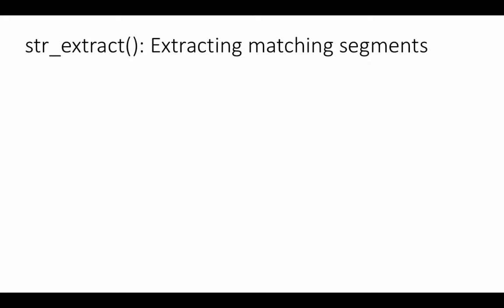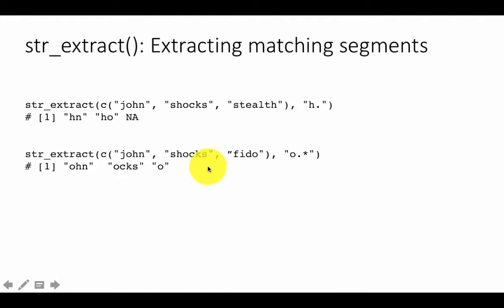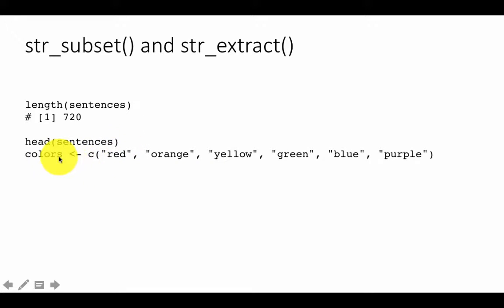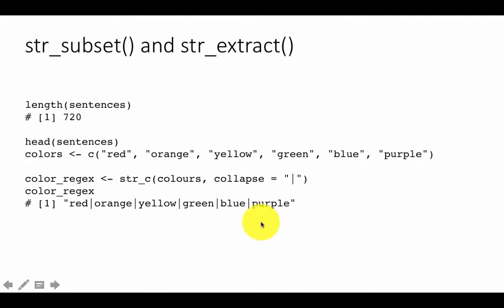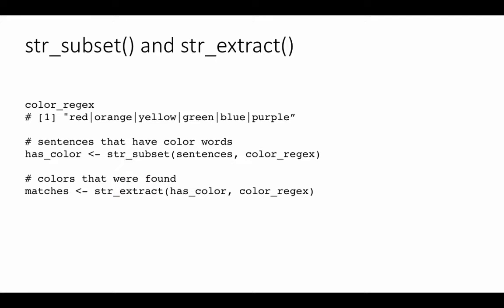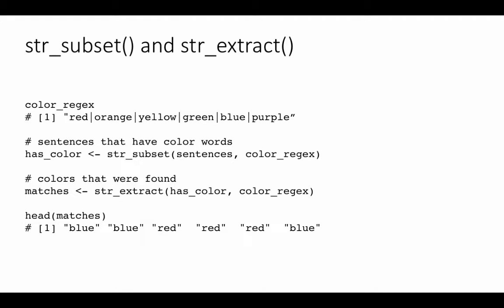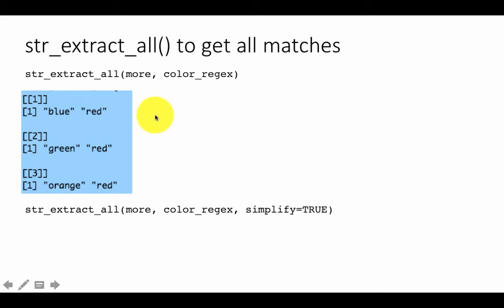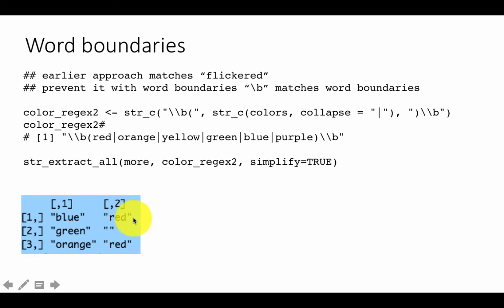SHU: Text mining 2e